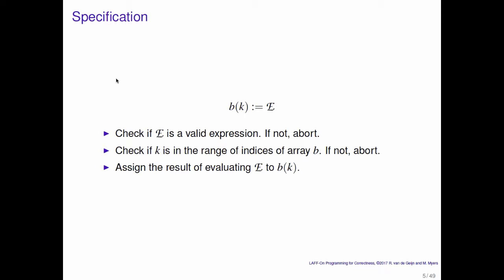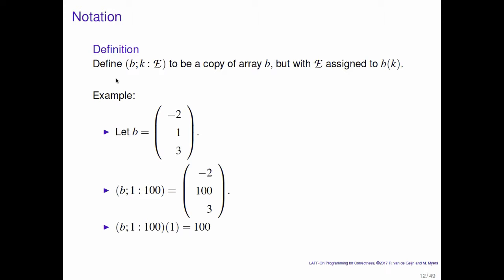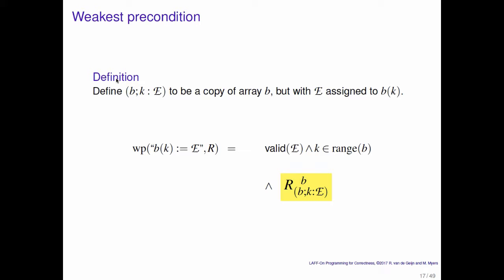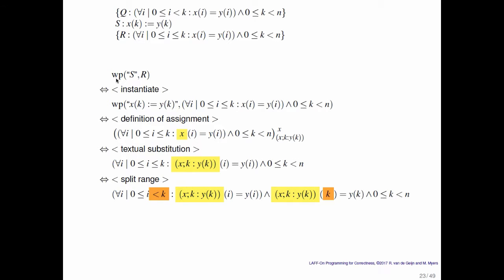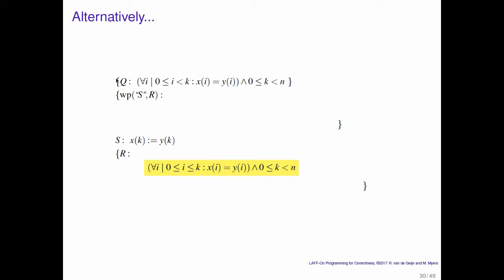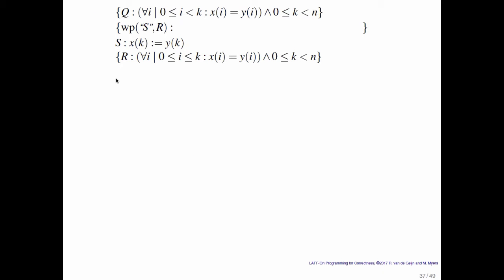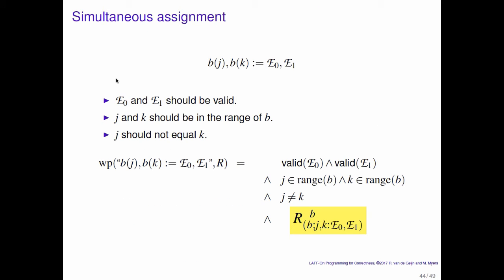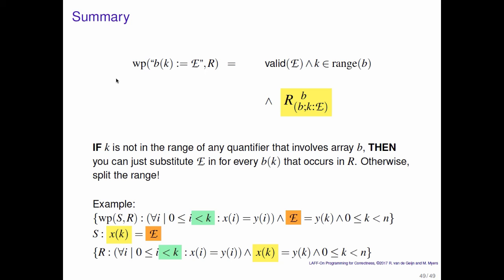2 3 6AssignmentToAnArray